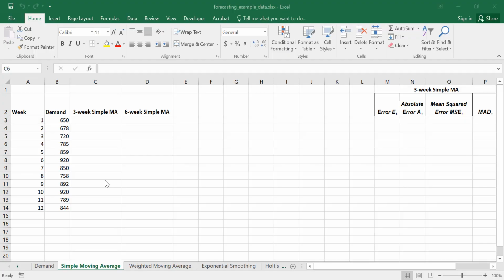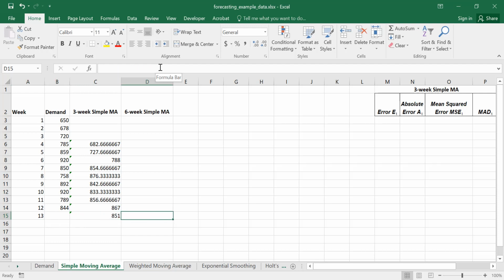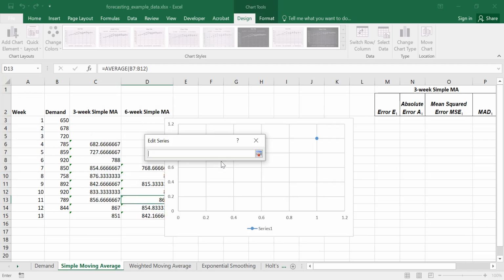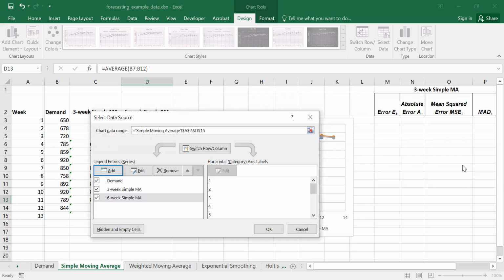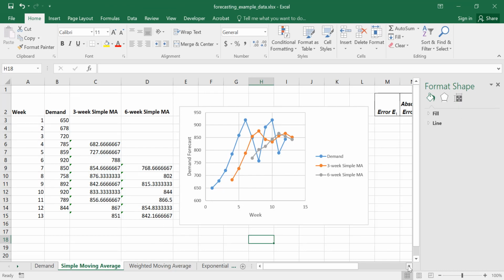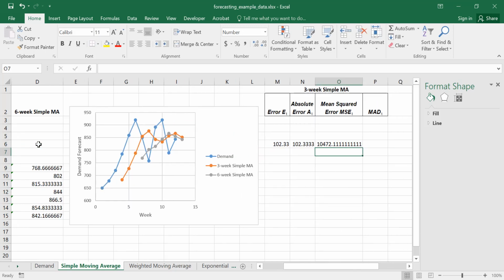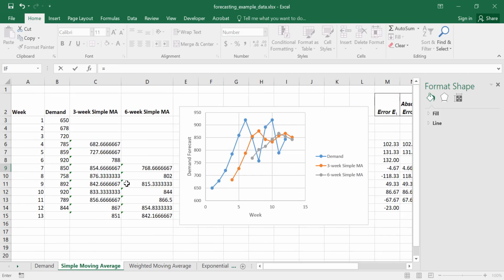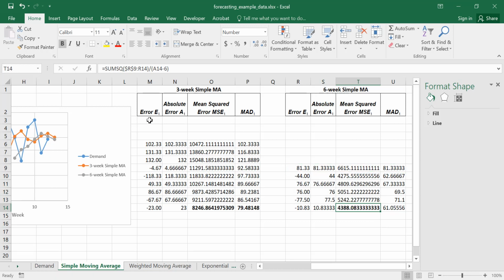Forecasting - Simple Moving Average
Reviews the simple moving average forecasting method. Also includes graphing actual demand and forecasts, plus calculations for Mean Absolute Deviation (MAD) and Mean Squared Error (MSE).